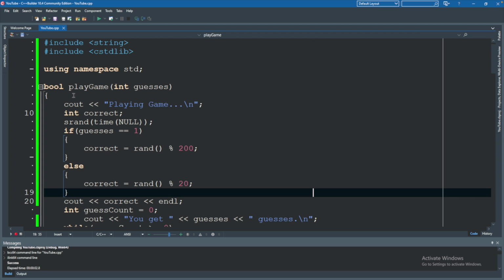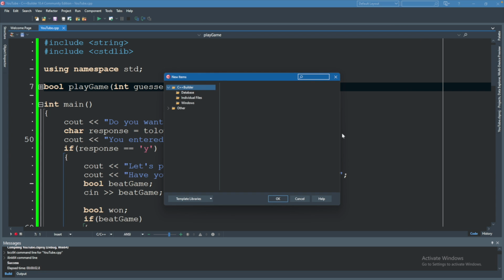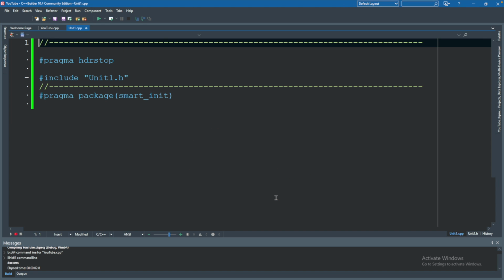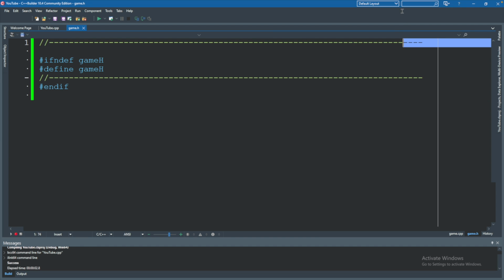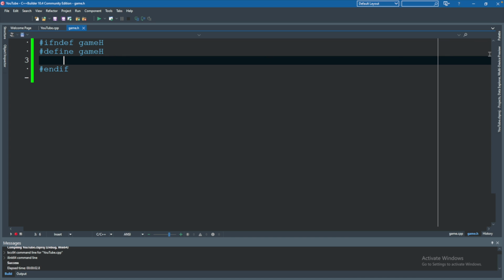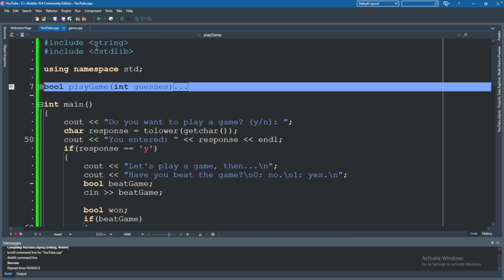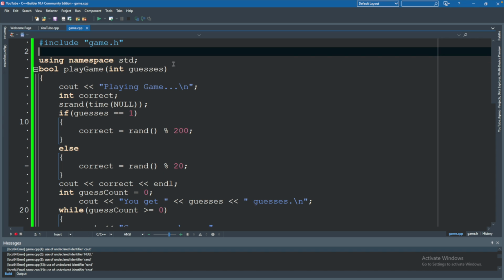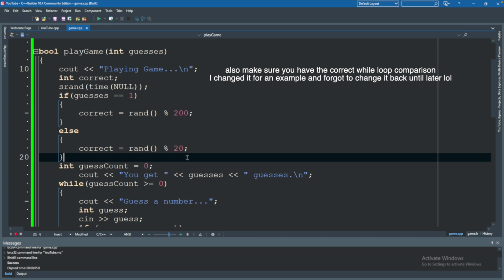Multiple C++ File Compilation - C++ Tutorial 16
CONNECT

SUPPORT ME